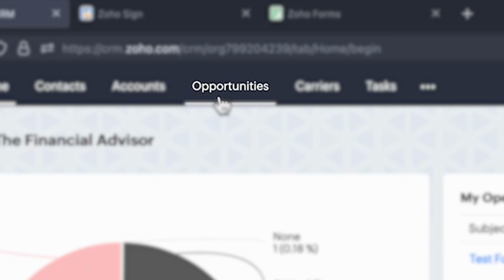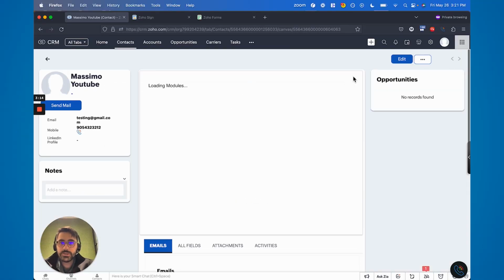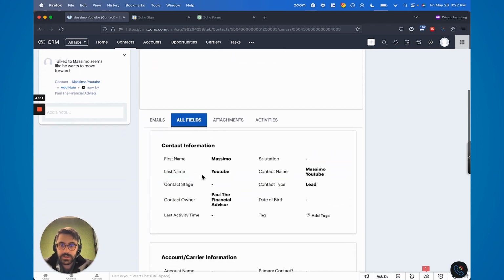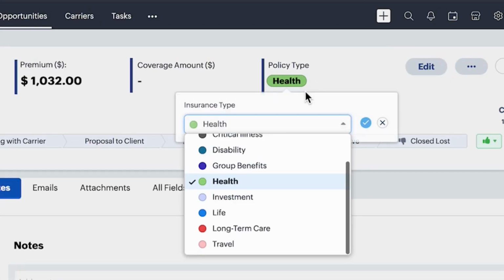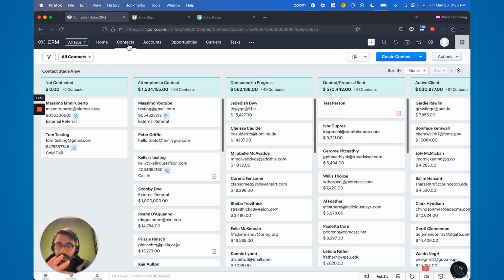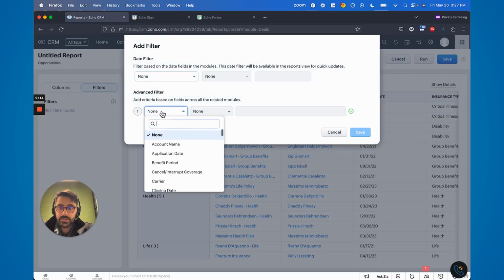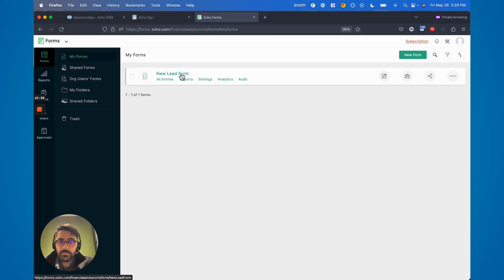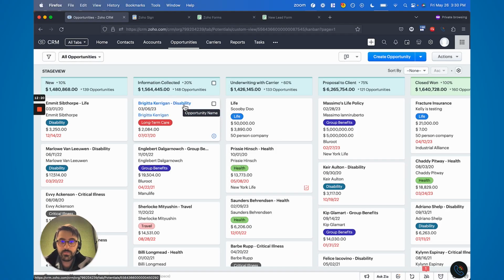Zoho CRM for Financial Advisors | Best CRM for Financial Advisors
Zoho CRM is a great tool for Financial Advisors. Get access to the pre-built Zoho template used by 100s of advisors

You can manage everything from your leads, active policies, investments and more. In this video we go through:

00:00 - Introduction
00:54 - How to setup Zoho for Financial Advisors
02:36 - How to manage leads
05:20 - How to manage existing clients
08:02 - How to run reports
09:30 - Tips and App Integrations for Financial Advisors